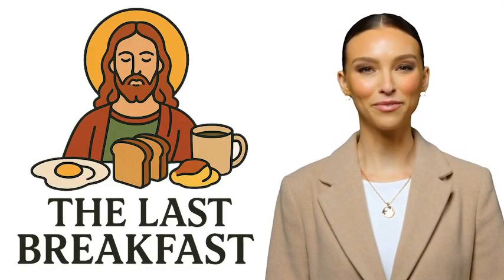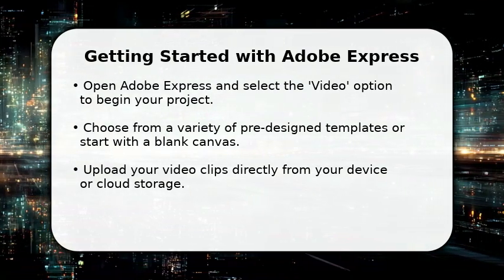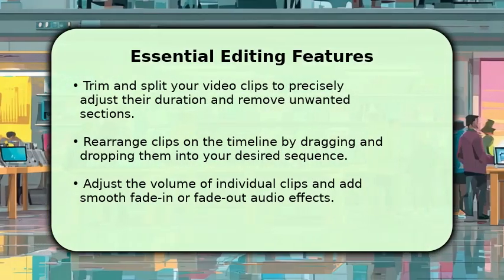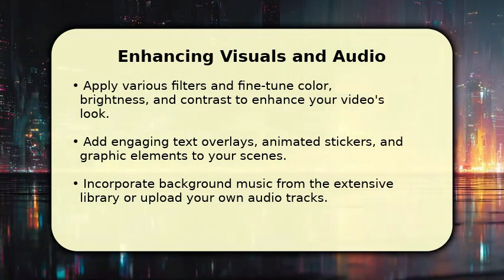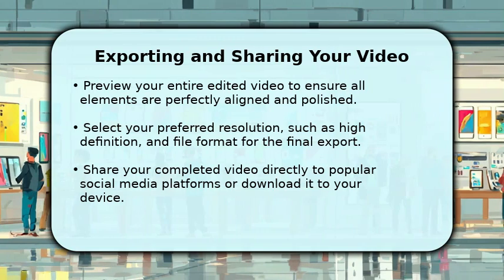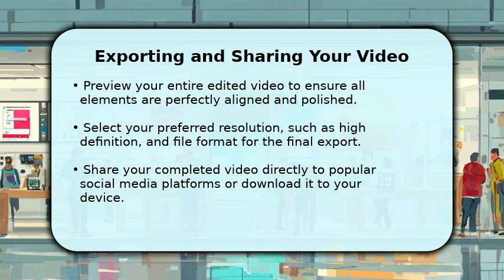How to Use Adobe Express to Edit Videos 2025 - Easy Guide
▸ :^) Unlock the power of Adobe Express and learn how to create stunning videos with this easy-to-follow guide. Whether you're a complete beginner or looking to enhance your video editing skills, this comprehensive tutorial will walk you through every step. Discover how to use Adobe Express features for seamless video creation, from adding media and trimming clips to incorporating music, text, and effects. We'll cover everything you need to know to produce professional-looking videos quickly and efficiently. Master the essentials of video editing with Adobe Express and start sharing your stories today. This guide simplifies the process, making video creation accessible to everyone. Elevate your visual content game with this essential tutorial.